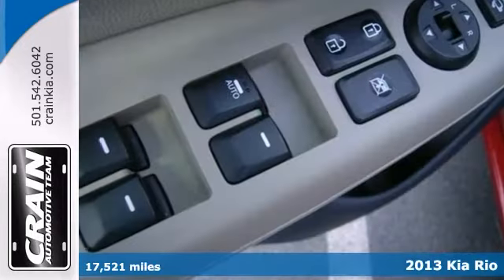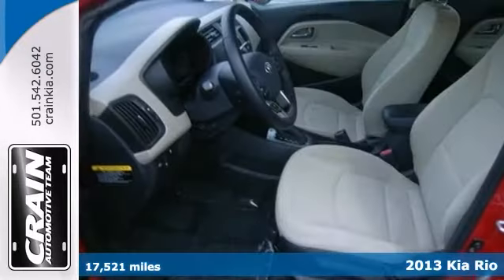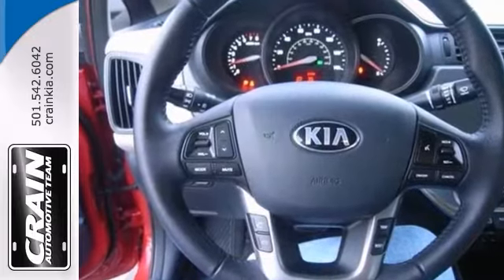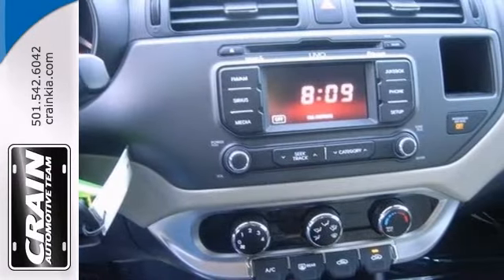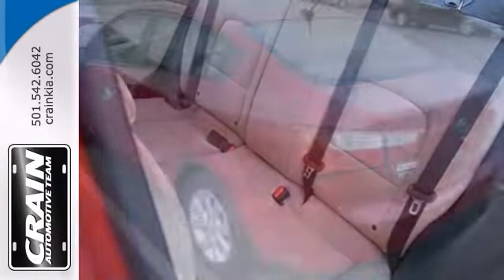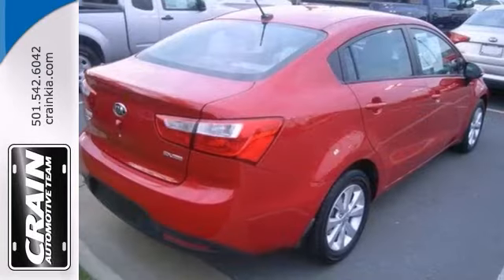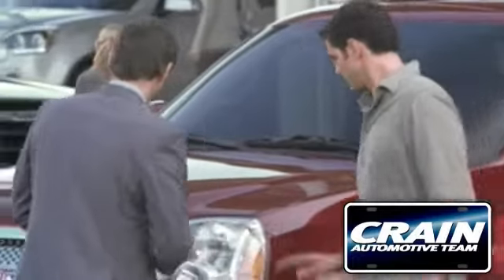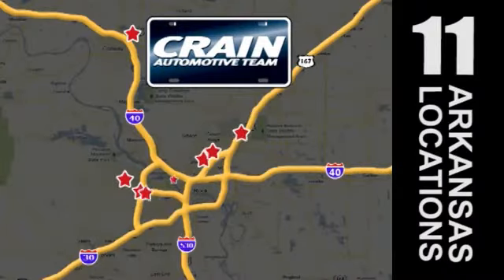2013 Kia Rio Sherwood AR Little Rock, AR 4KC6125A - SOLD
Year: 2013
Make: Kia
Model: Rio
Trim: Sedan
Engine: Gas I4
Transmission: Automatic
Color: Signal Red
Interior: Other
Mileage: 17521
Stock #: 4KC6125A
Crain Kia call toll free There are no guarantees in life except the CARFAX Buyback Guarantee you'll get when you purchase this pre-owned Kia Rio from Crain Kia. If you're going to purchase a pre-owned vehicle, why wouldn't you purchase one with CARFAX one-owner report. When it comes to high fuel economy, plenty of versatility and a great looks, this Rio EX cannot be beat. This Rio's superior fuel-efficiency is proof that not all vehicles are created equal. The easiest choice in purchasing a new vehicle is choosing one with a complete and detailed history like this gently driven pre-owned vehicle. A More information about the 2013 Kia Rio: Good fuel economy and decent power are probably two of the central points that will ring relevant to those cross-shopping the Rio against any of the competition. In addition to being one of the lowest-priced cars in the U.S. market, the 2013 Rio is the first vehicle that's not either a hybrid or luxury model to feature fuel-saving engine start/stop technology, which momentarily shuts the engine off at stoplights. Kia notes that 85 percent of the Rio's materials are recyclable at the end of the vehicle's lifespan and that seat foams are 100-percent biodegradable. The Rio's great design, inside and out, its strong body structure and enhanced safety, and its smooth direct-injection engine and 6-speed transmissions are all other very good reasons to consider the Rio in a crowded class that includes the Ford Fiesta, Chevrolet Sonic, MAZDA2, Honda Fit and Toyota Yaris among others. !

Address:
5830 Warden Rd